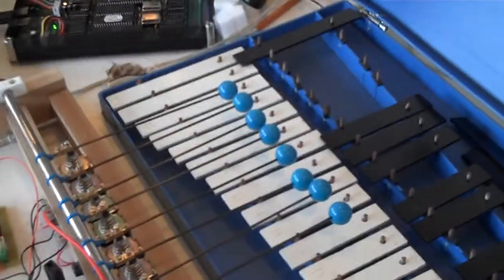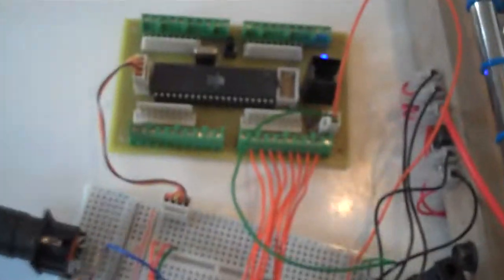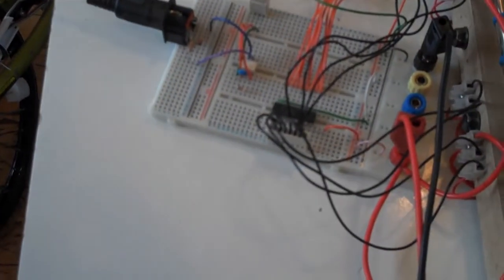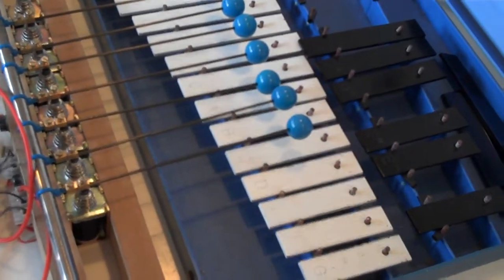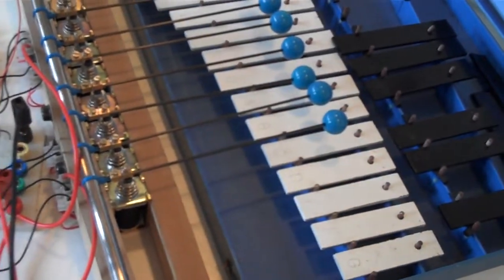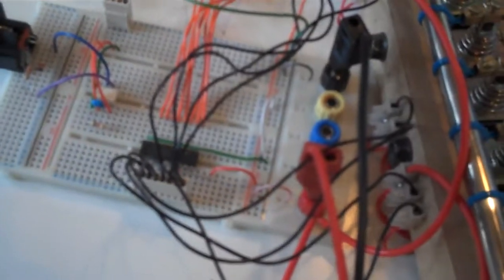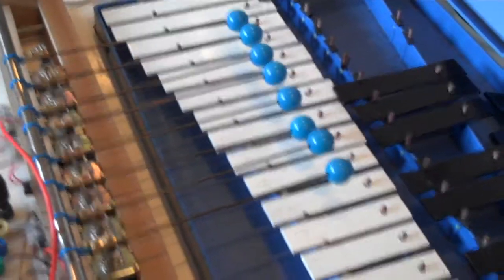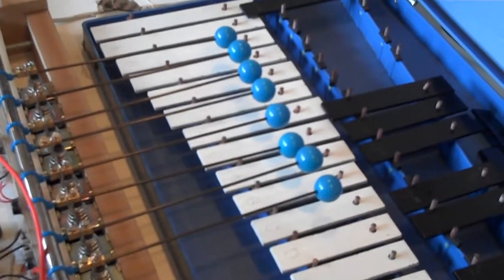Maker Faire Cardiff: MIDI-Controlled Xylophone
Konstantin from digital clock maker Kosbo shows me his DIY digital clocks, hacked together from 80s vacuum tubes and LEDs.